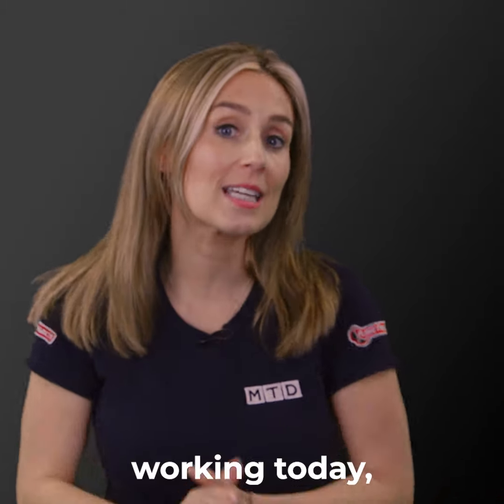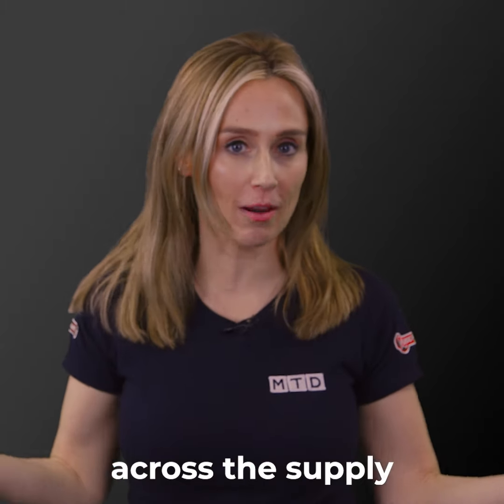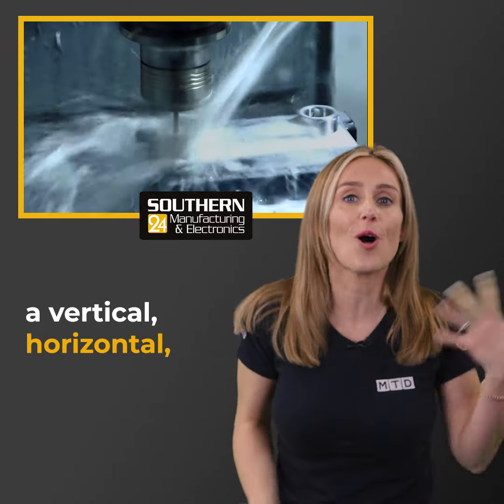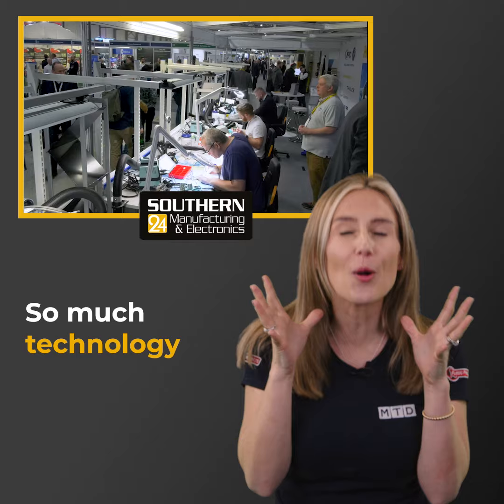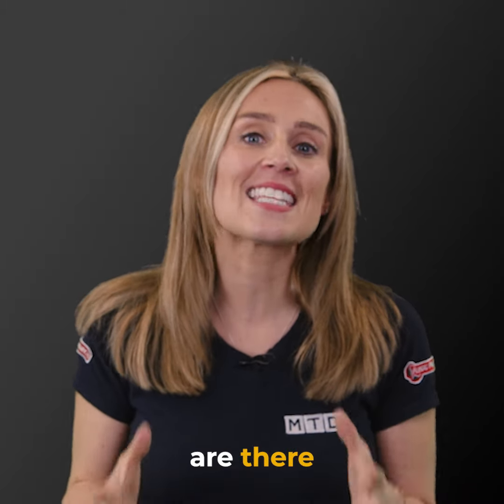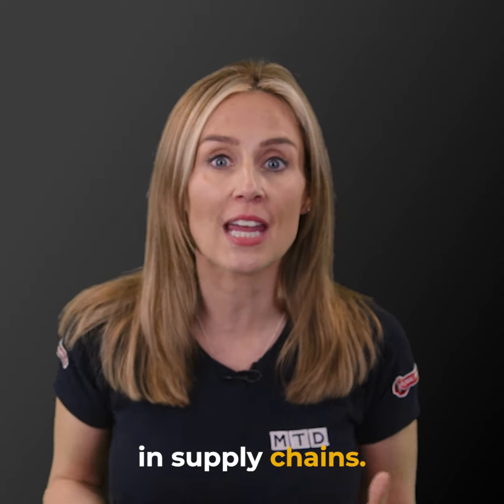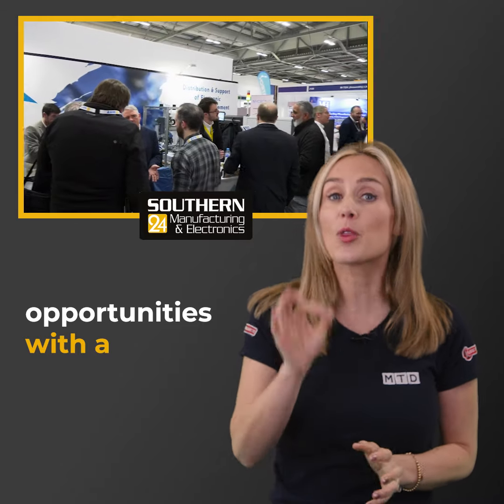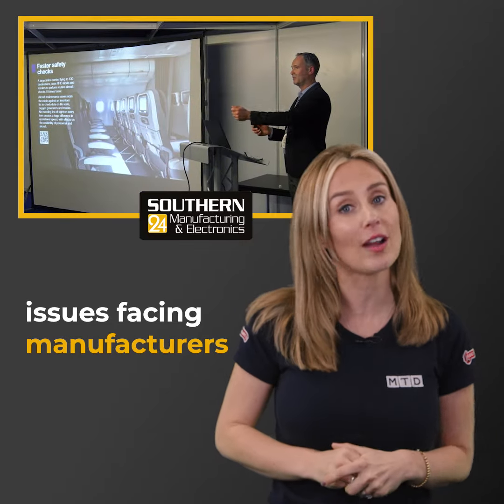Unlocking Manufacturing Success: Register for Southern Manufacturing Today!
Attention manufacturers! Want to boost profitability and productivity throughout your supply chain? Discover the solutions at Southern Manufacturing... Explore cutting-edge machine tools, 3D printing, consumables, and more. Learn how to overcome daily challenges in your supply chain. Plus, don't miss free technical seminars on crucial industry issues. Register now using the link below and supercharge your manufacturing journey!

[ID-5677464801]